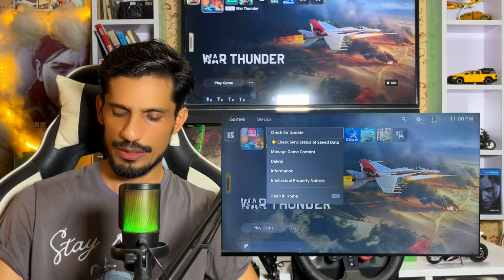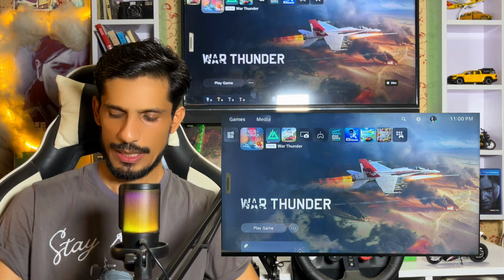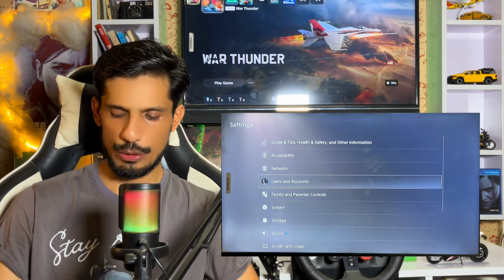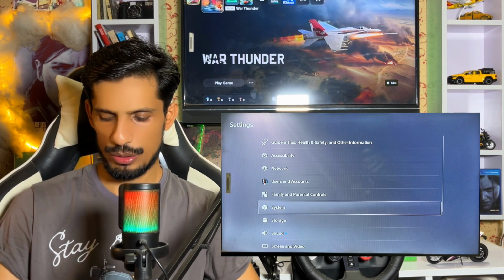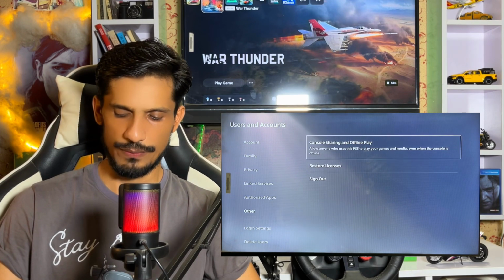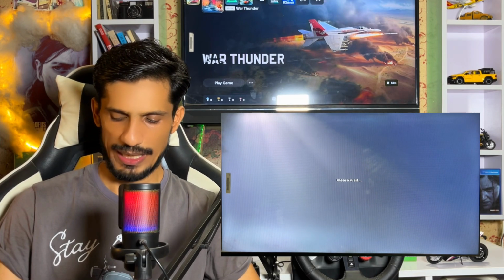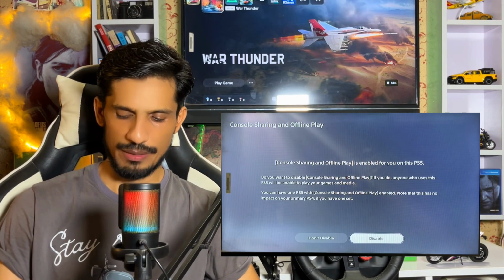How To Fix Ps5 Error code NP-102943-9 The Application Cannot be launched with this User